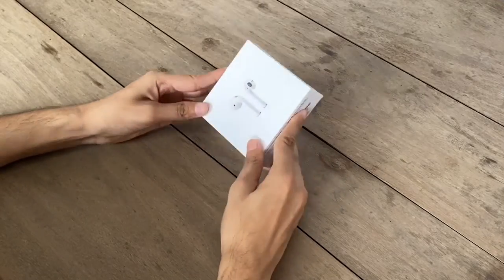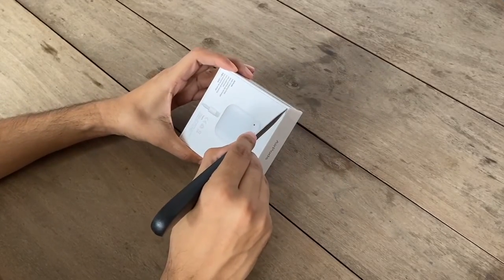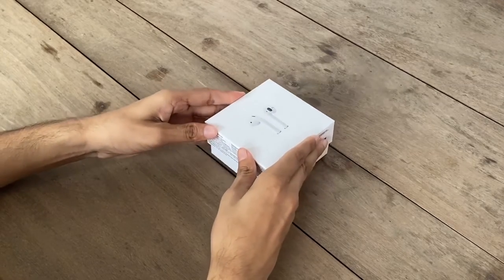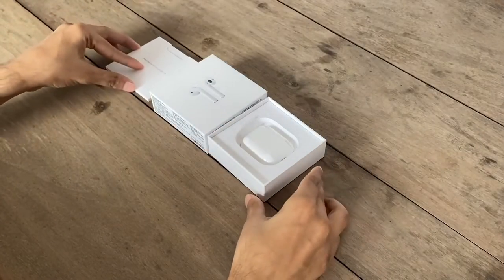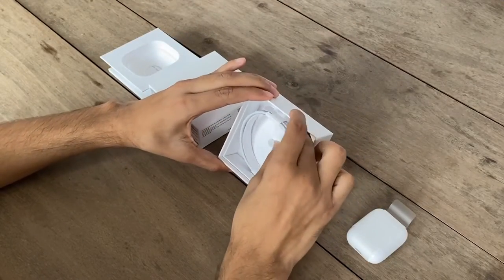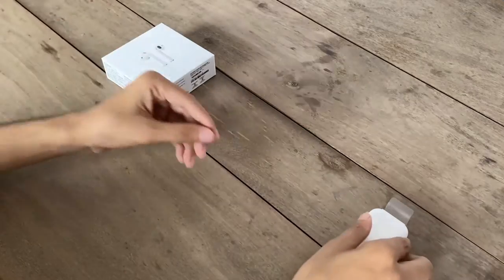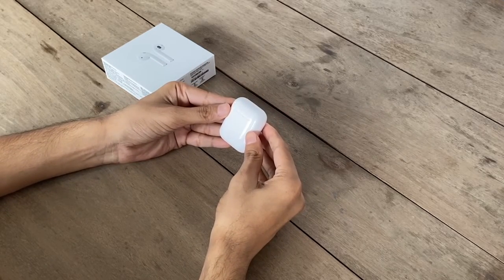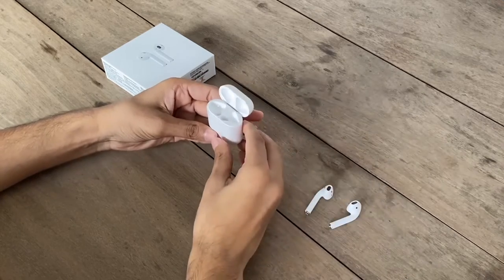Apple AirPods 2 Unboxing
In this video I will be unboxing Apple EarPods 2. I bought a MacBook Air and got free AirPods with education discount.

Apple India

iSaurabh